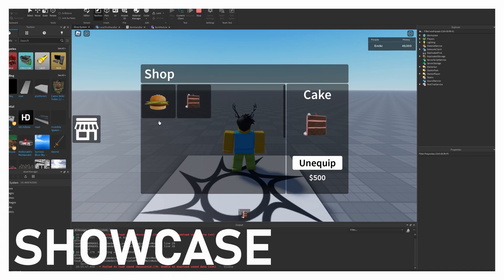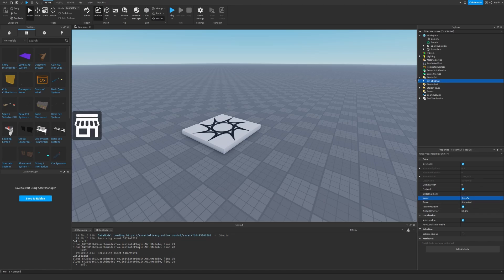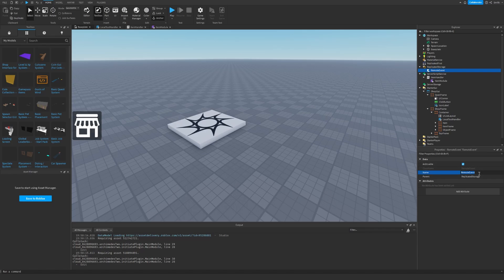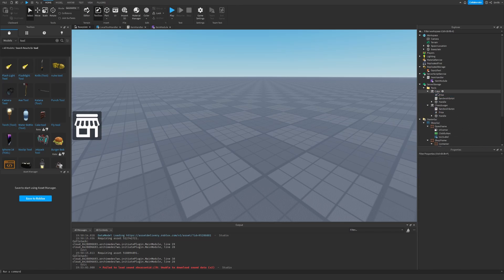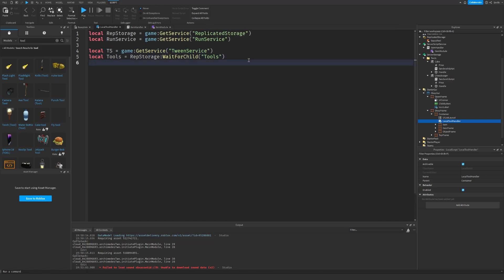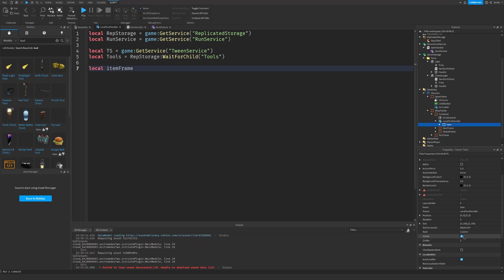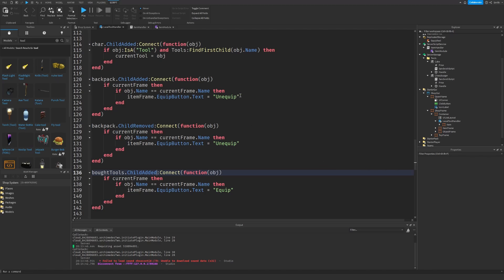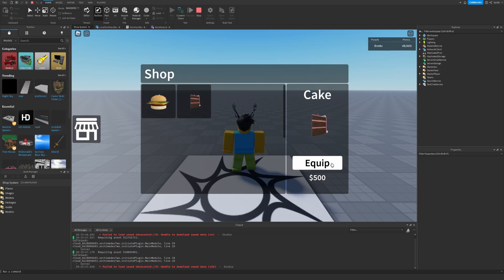ROBLOX Item Shop Tutorial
In this video, I'll be showing you guys how to create your own Item Shop inside Roblox Studio.

Feeling lazy?
(Updated 2026 model!)

Thank you very much for watching my video! Comment what I should be making next!

0:00 - Showcase
0:25 - Inserting Interface
0:45 - Adding Objects
2:05 - Scripting
2:40 - Important Info
3:00 - Scripting
7:20 - Publishing and Enabling Saving
7:50 - Testing & Fixing
9:05 - Finish